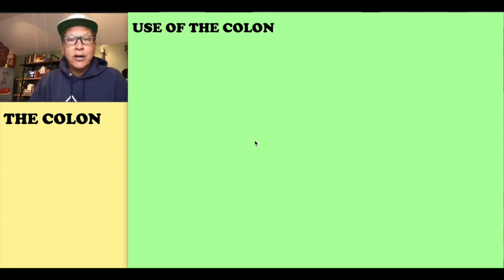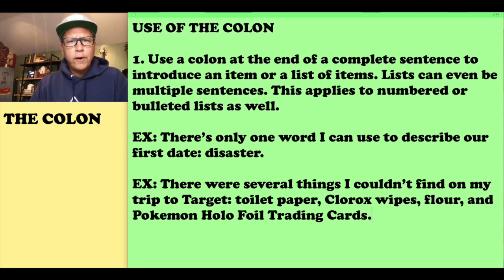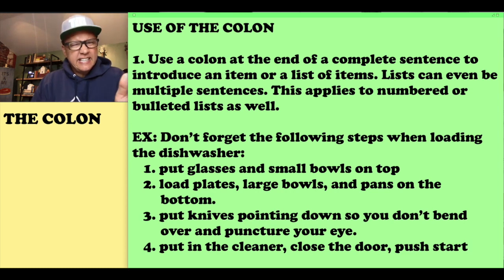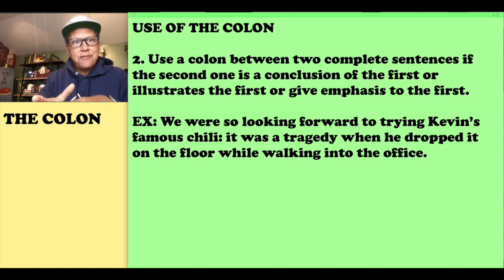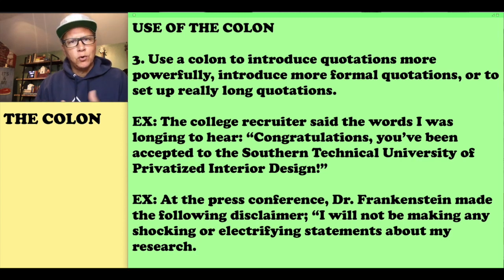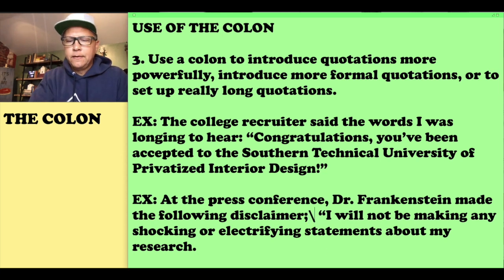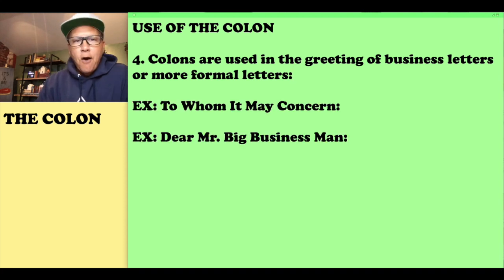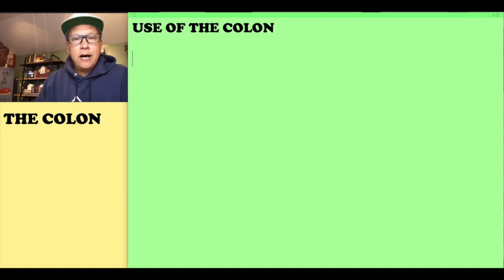Review of the COLON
In this video, we will review how to utilize the following punctuation mark: the colon. Find out how use the COLON correctly!!! No, really!!!